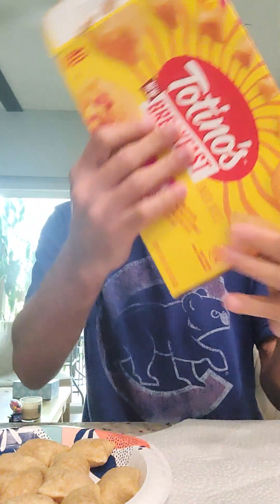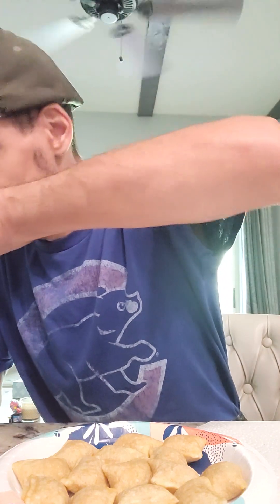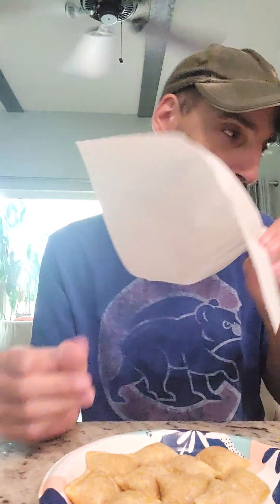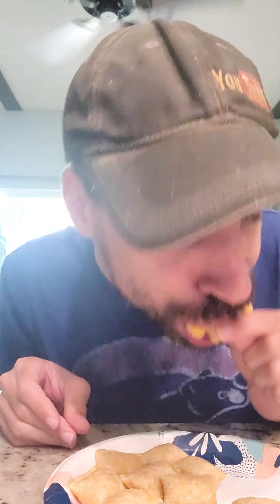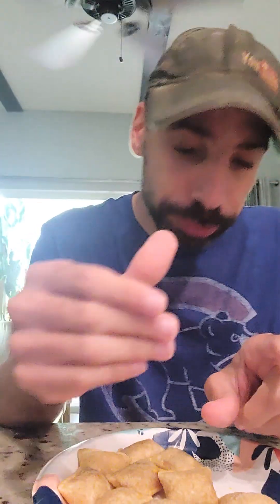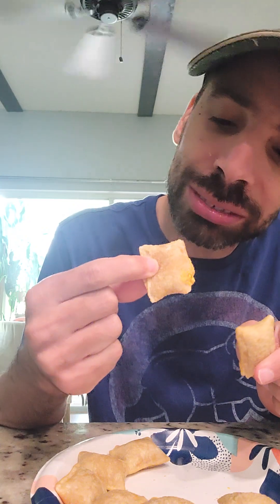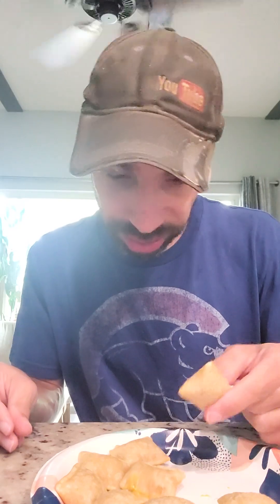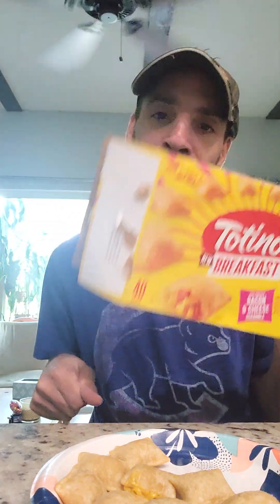New! Totino's Breakfast Rolls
Hey everyone,  today,  we have something different on tap. I present to you the  new Totino's Breakfast Rolls. There is really not alot to say about it. It tastes good and it's a pizza roll.  The issue I have is that the cheese inside is the breakfast cheese from every fast food restaurant. Other than that, it does the job. What do you guys think? You guys are the best fans in the world.